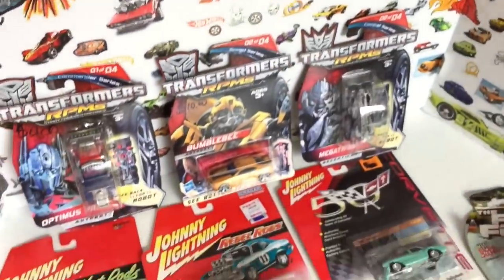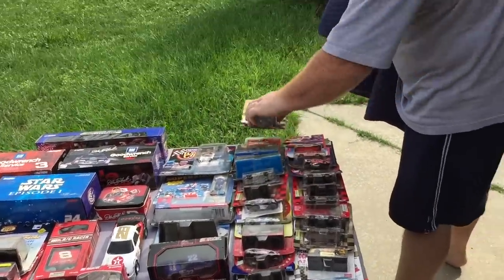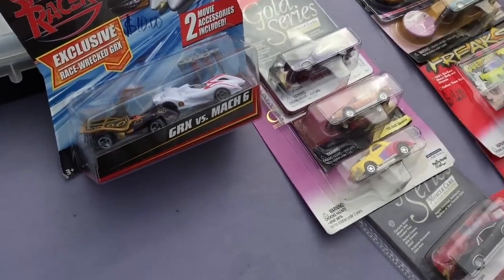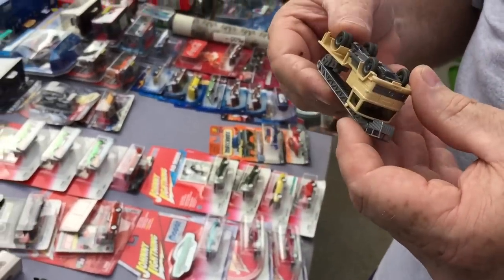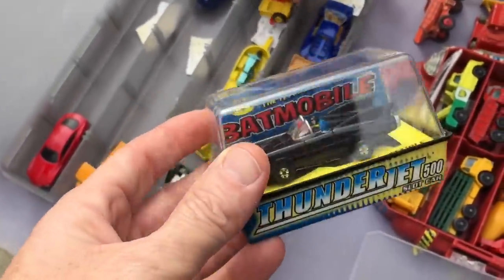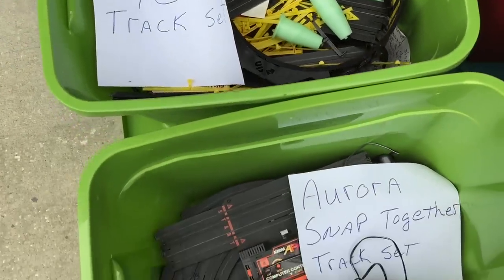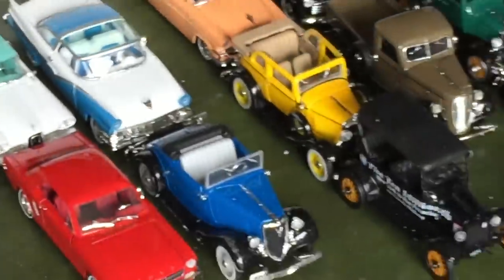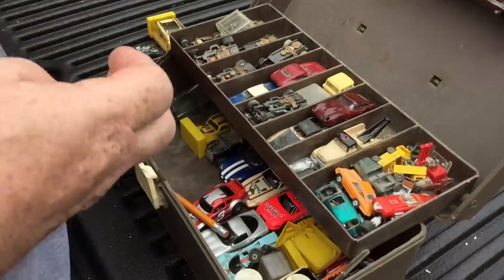LET'S GO GARAGE SALE PICKIN FOR DIECAST & MORE...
Join us as we go to a local garage sale where you the viewer get to buy what you see. First come first serve. Serious inquiries only, thanks!